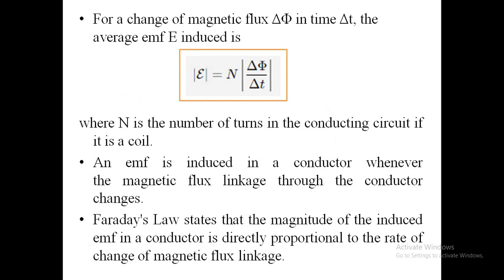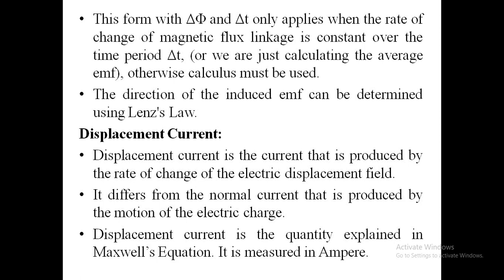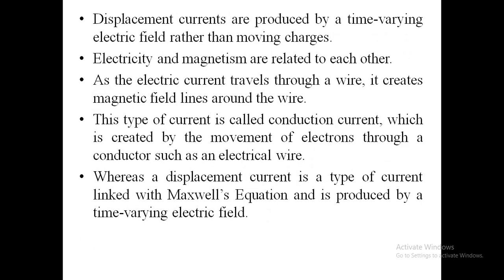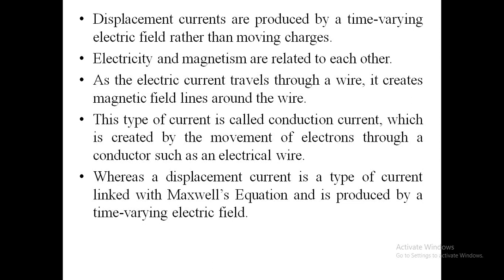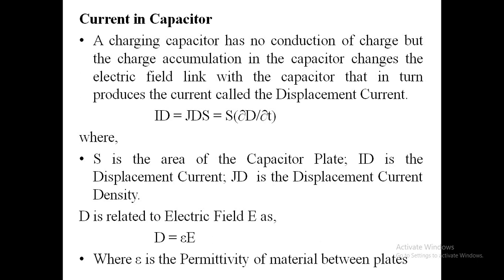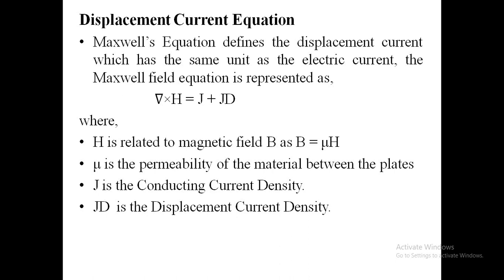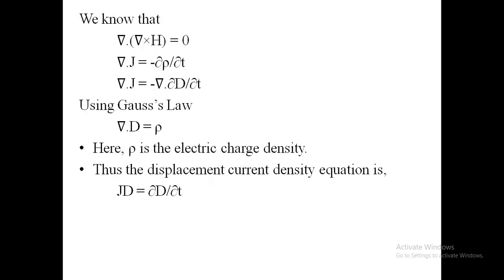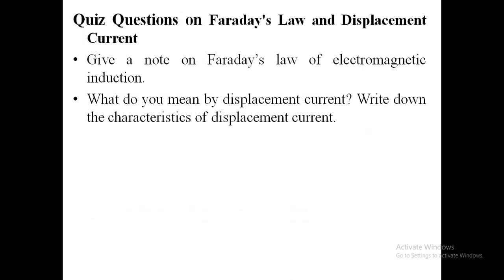4.1 Faraday's Law and Displacement Current